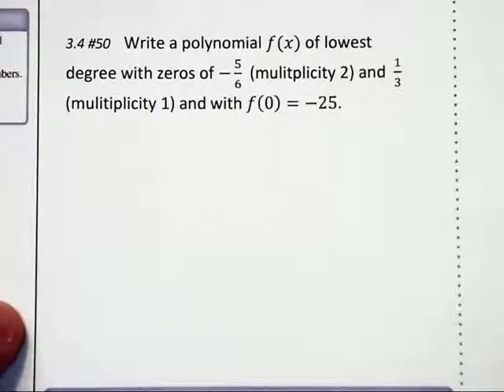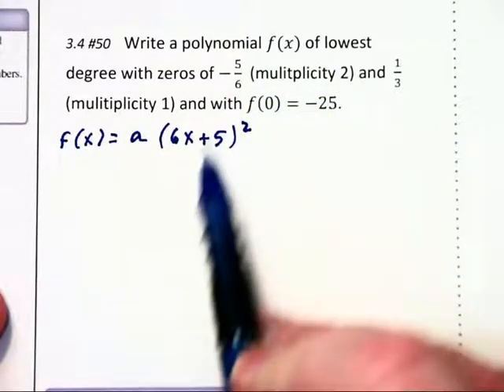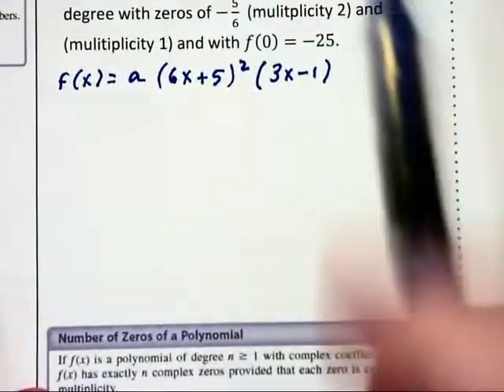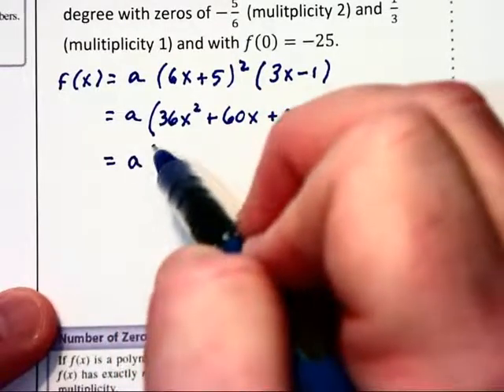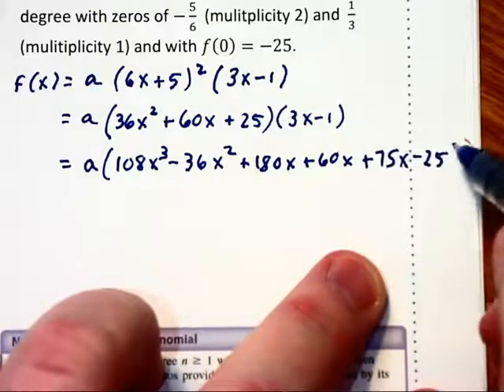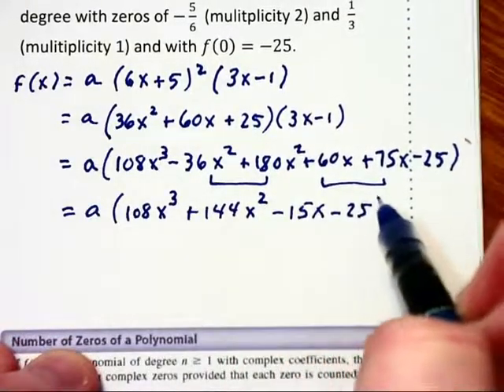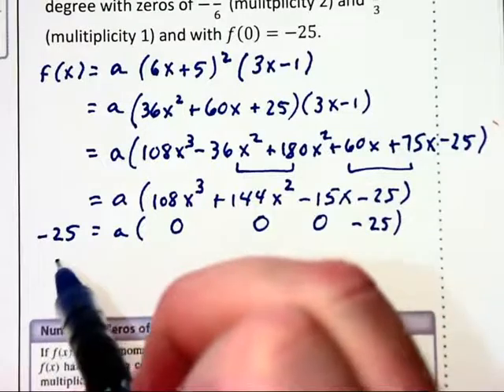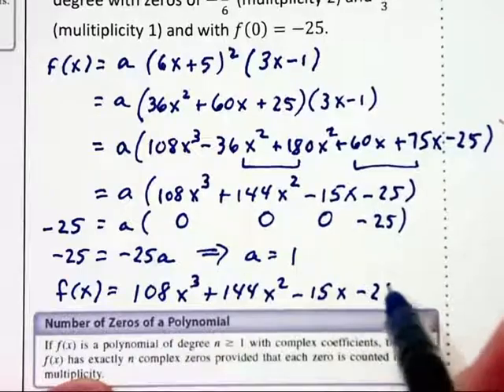3.4e - Finding a Polynomial Function, Given Zeros and Constraints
This video covers finding a polynomial function, given its zeros.